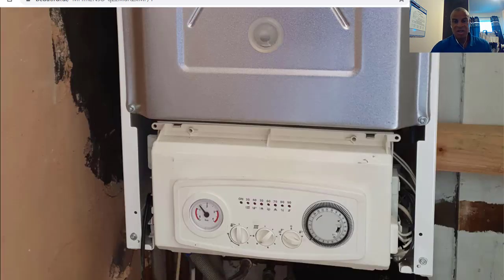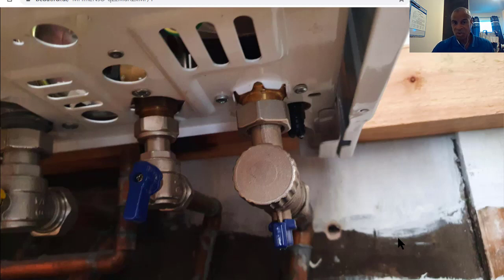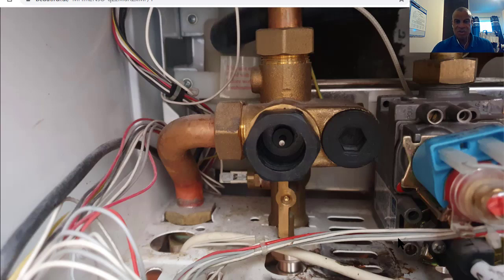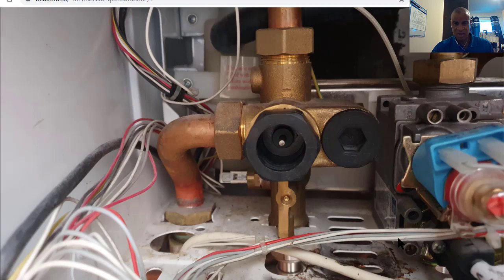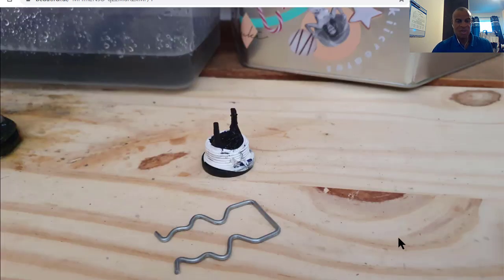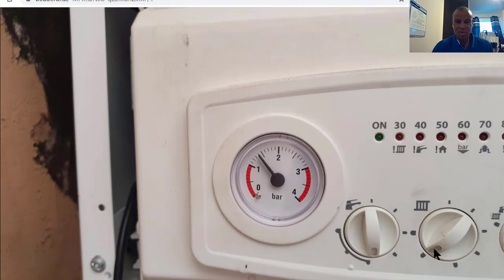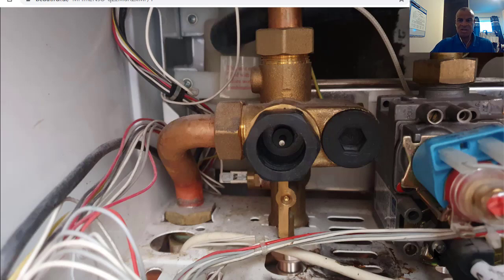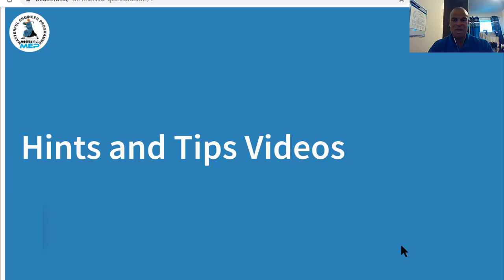Glowworm Betecom 24C Leaking divertor valve Hints and Tips